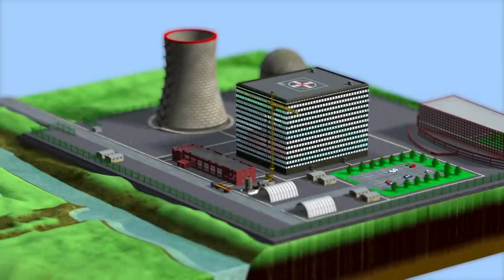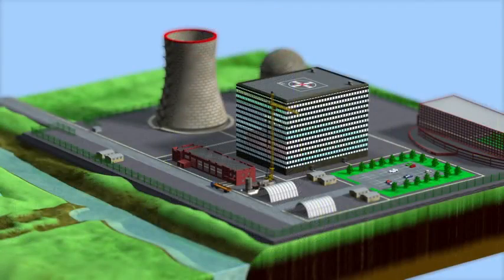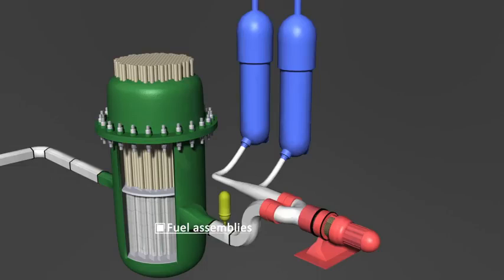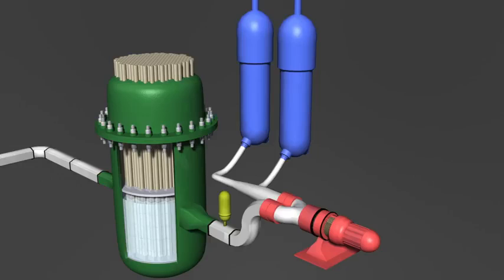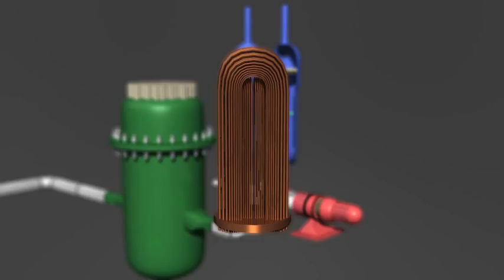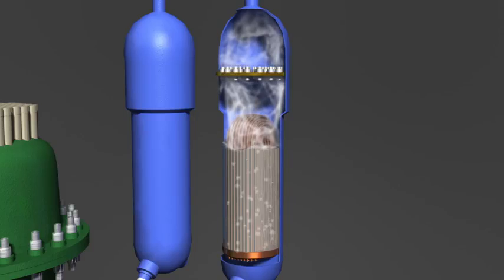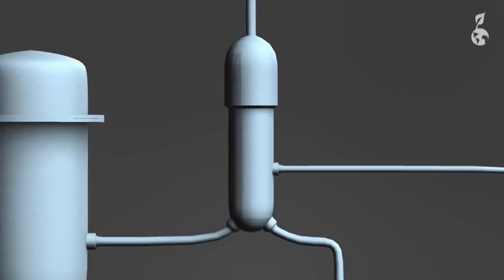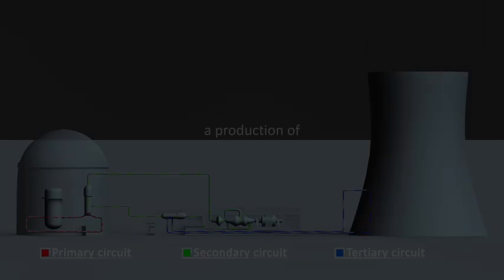How Nuclear Power Plants Work Nuclear Energy Animation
This is Power plant Explanation bout Nuclear power